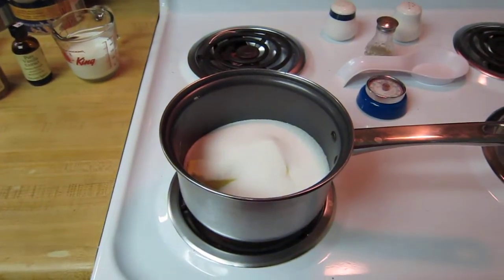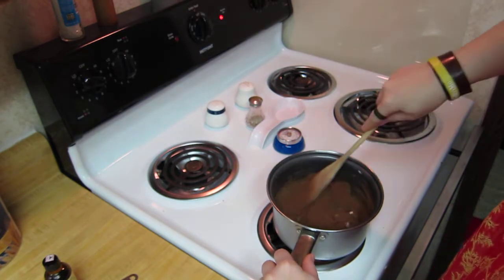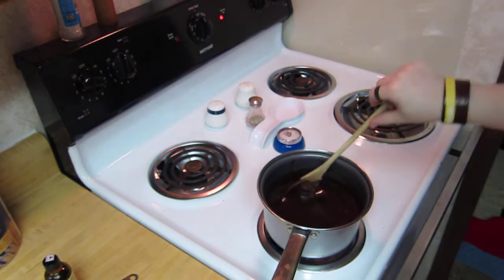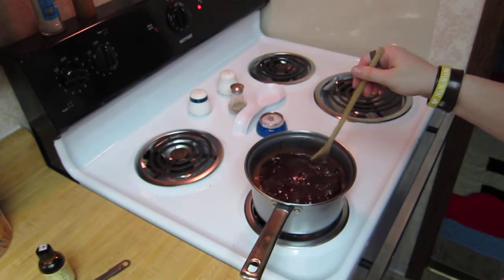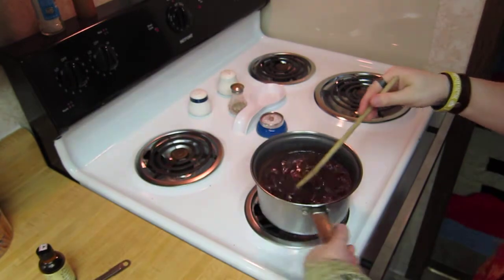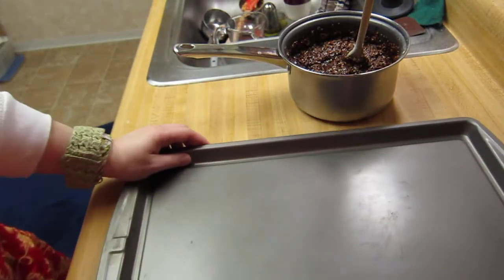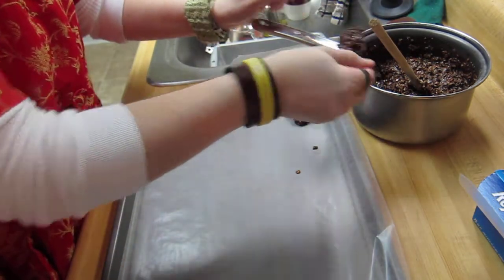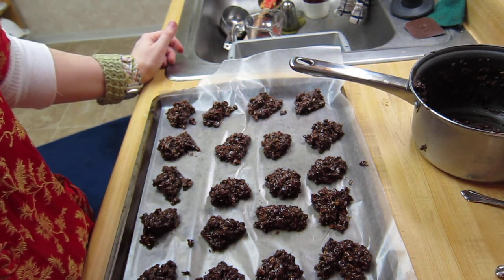crack cookies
a pre-mayaPocalyptic batch of my (in)famous no bake oatmeal cookies. make your own batch and record your results, i'd love to see!